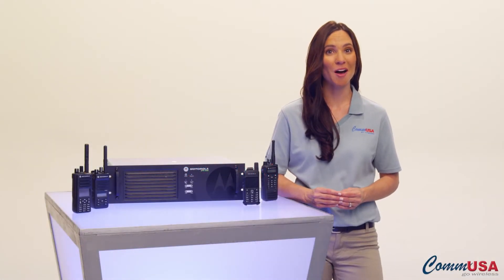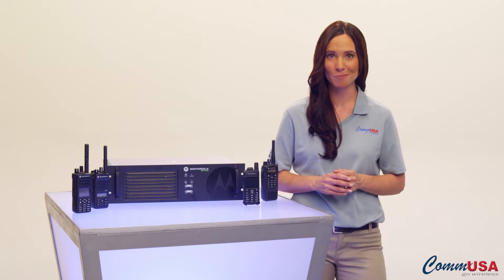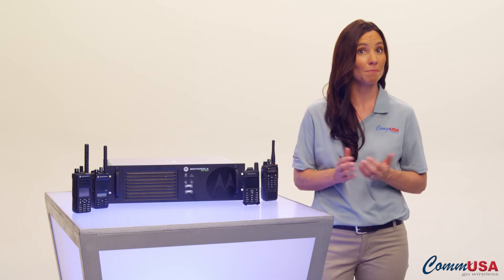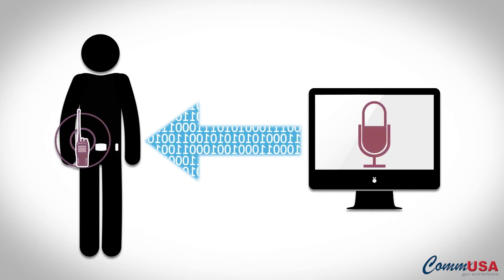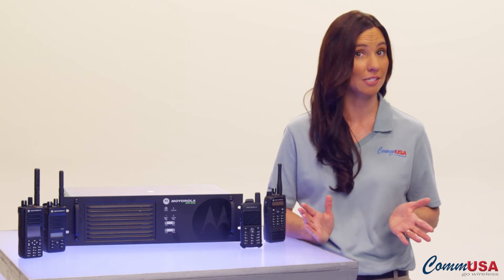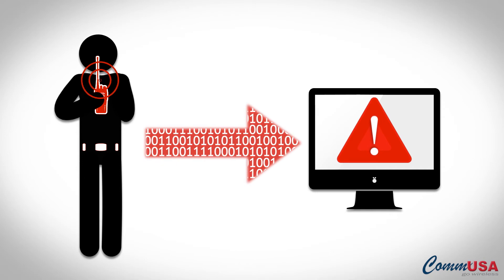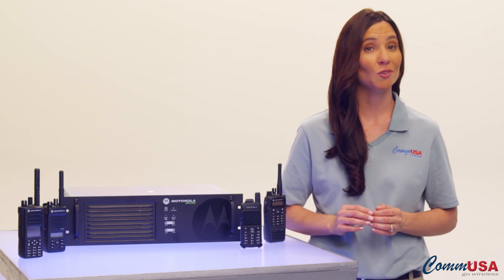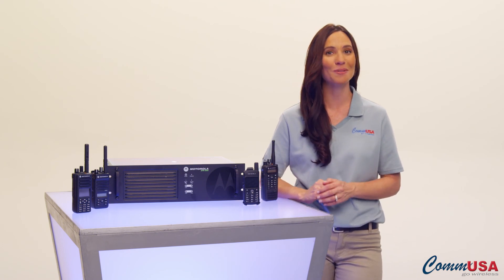MOTOTRBO Remote Monitoring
Sometimes your radios aren't just about voice. In fact, the Motorola MOTOTRBO line of digital two-way radios has several ways to communicate when voice isn't an option.